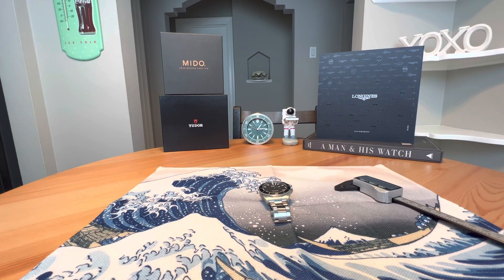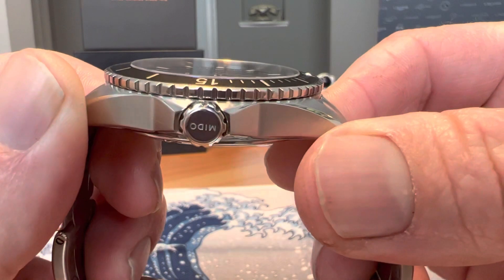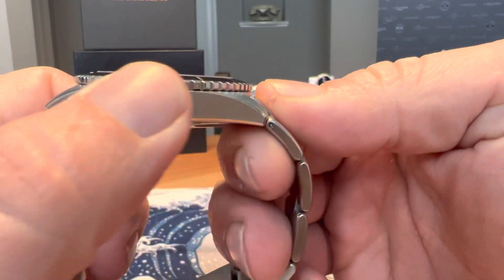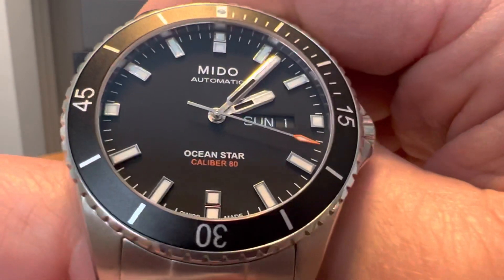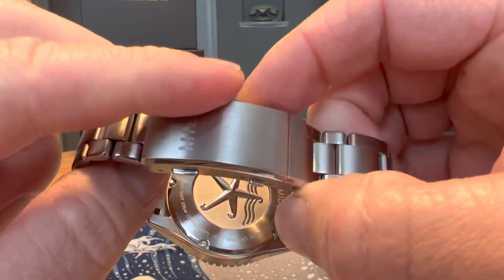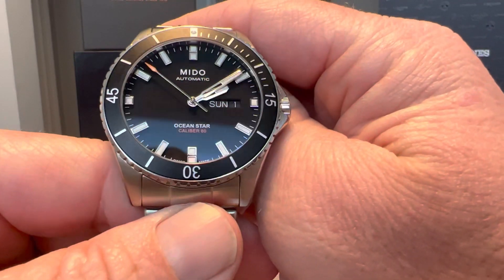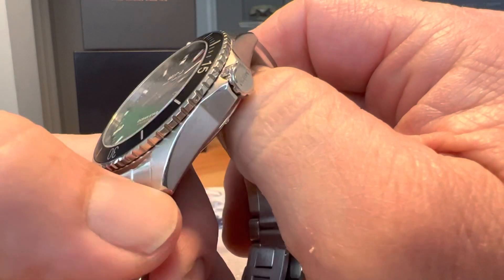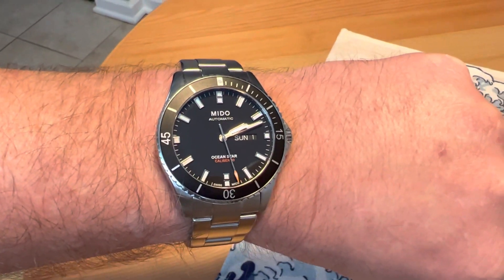Mido Ocean Star 200 review! Best Swiss diver under 1k??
Full review video of the Mido Ocean Star 200. Great looks and specs make this watch a killer value! But is it the best Swiss Diver under 1k? Let me know what you think!!